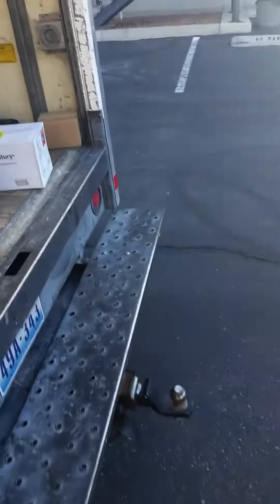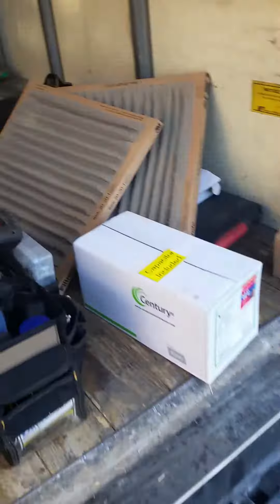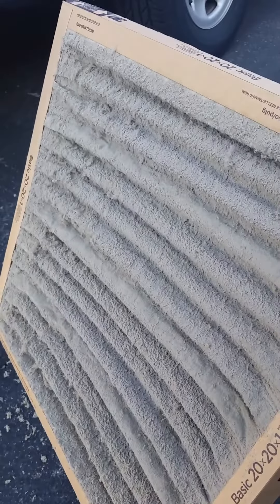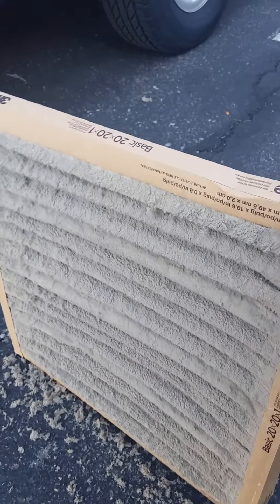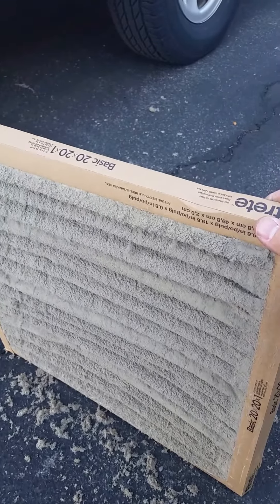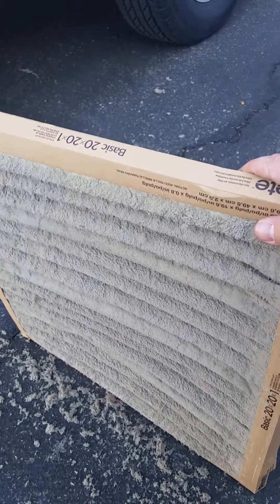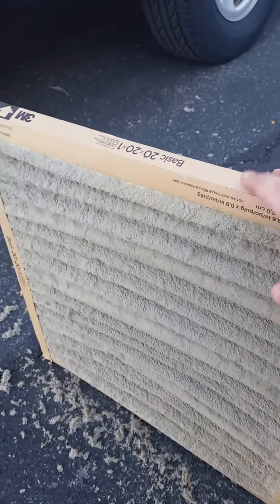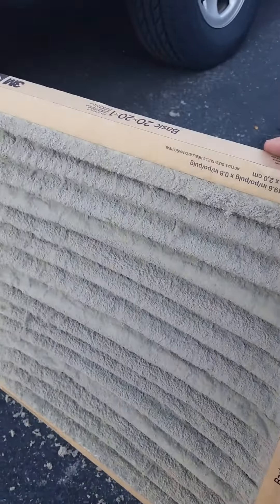Change Your Air Filter or Pay Big $$$